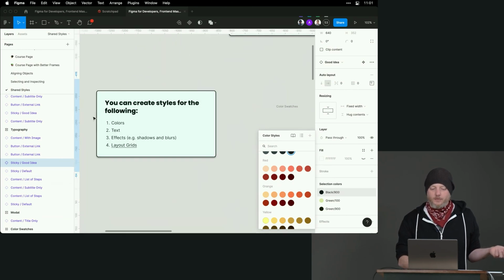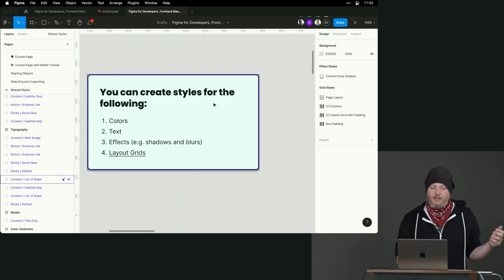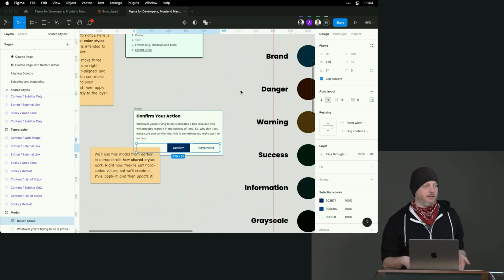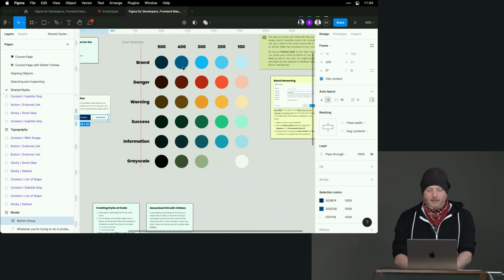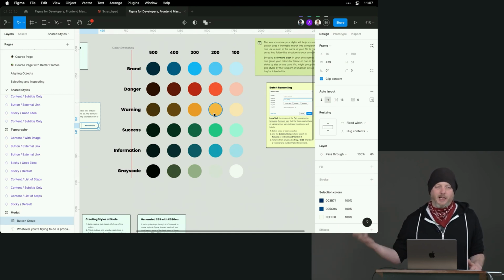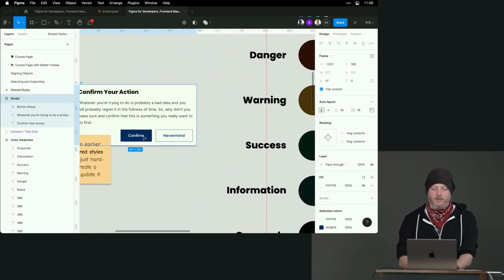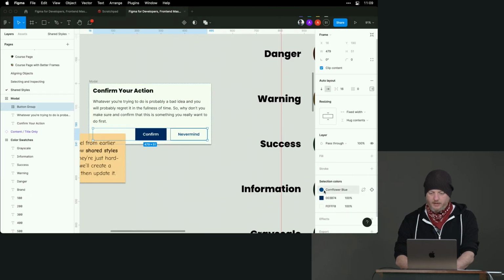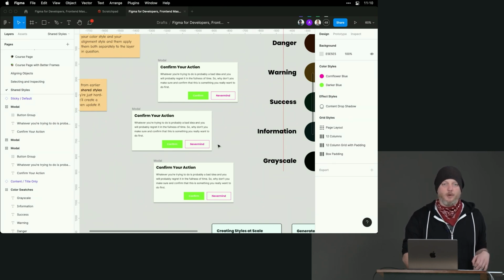9 Shared Styles